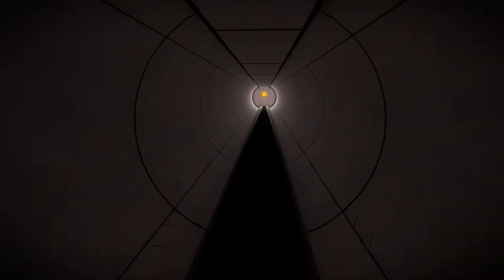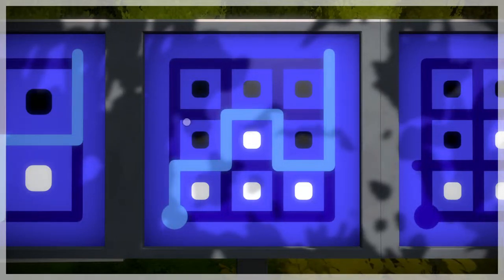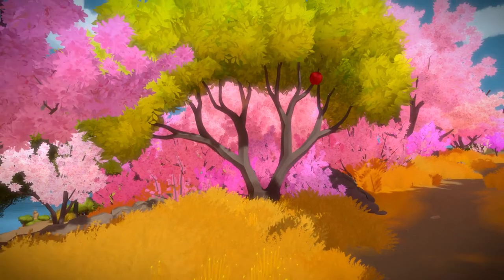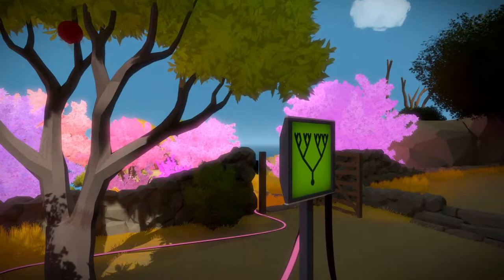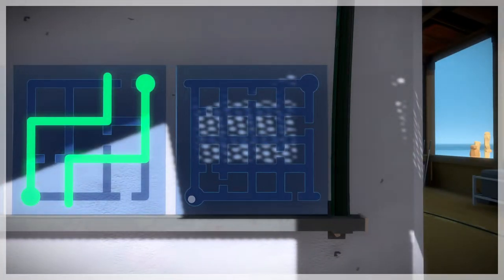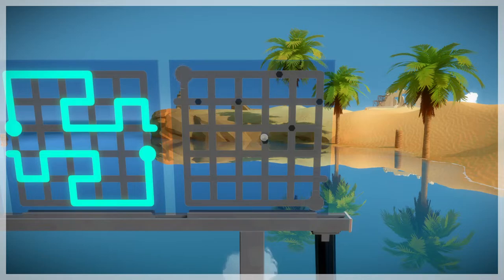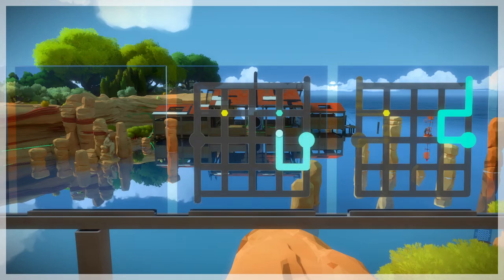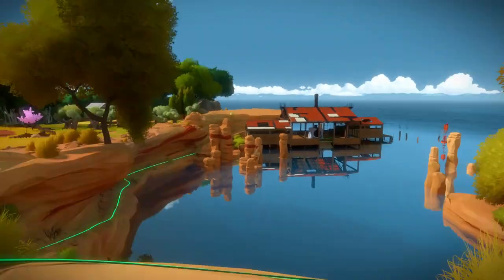Apple Tree and Dots! The Witness - Atmospheric Puzzle Game Let's Play Series Ep 1